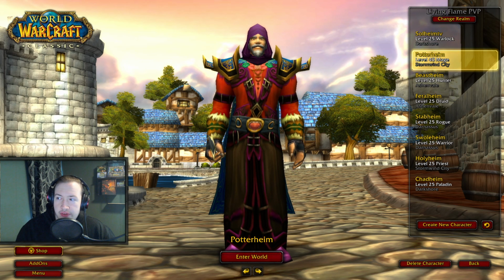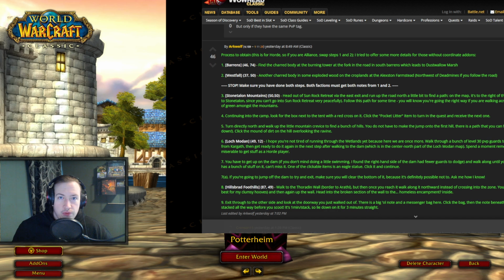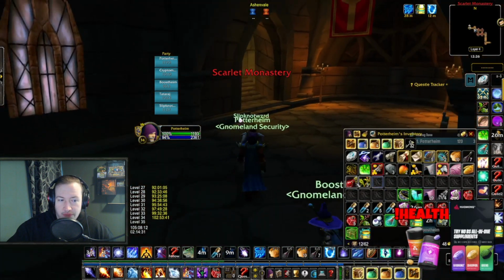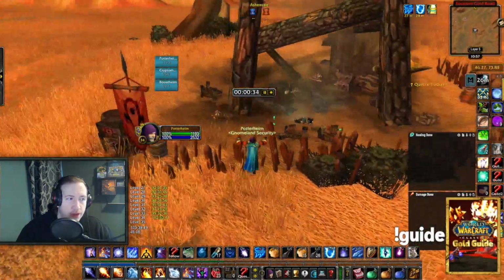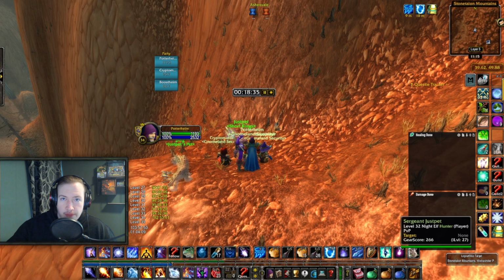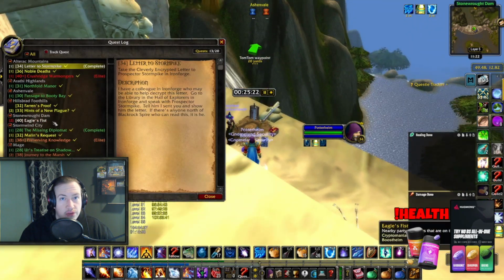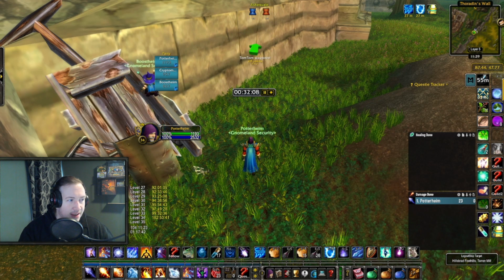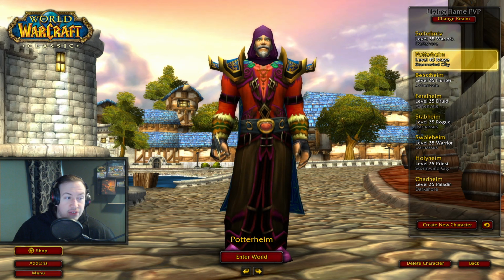You NEED This Item While Leveling in Season of Discovery Phase 2!